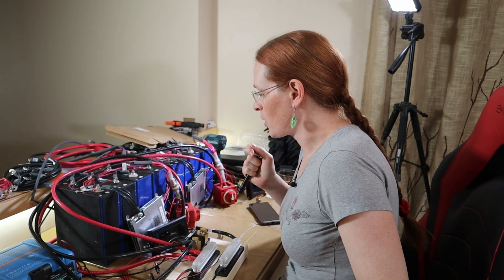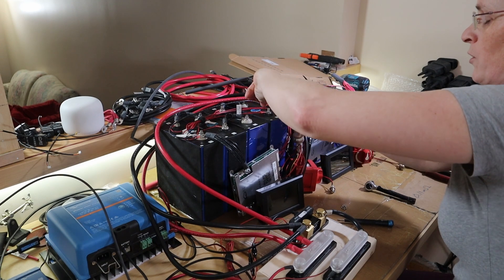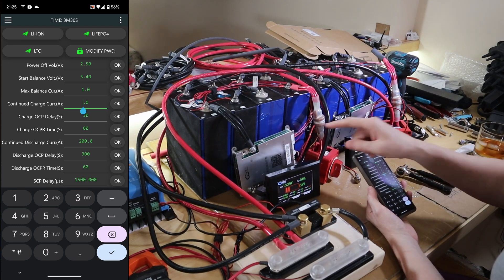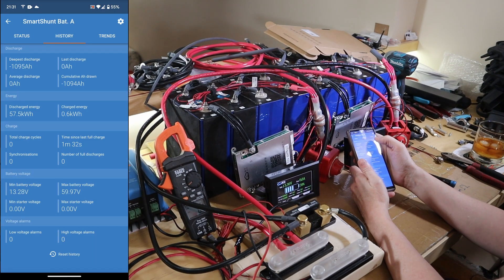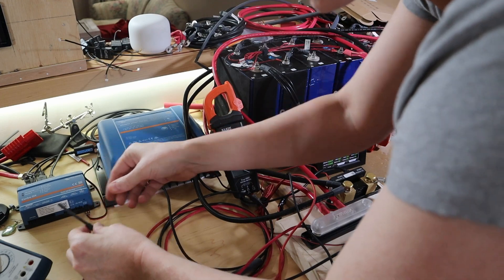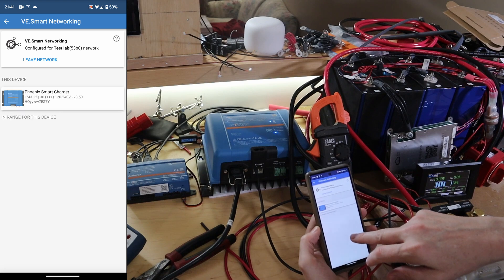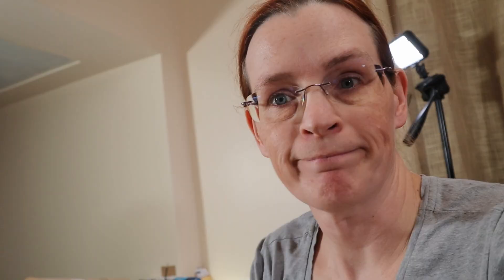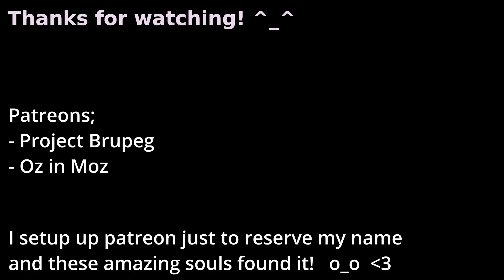Converting 48v Pack into 12v Packs - Part 4 (Ep. 52)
This is the last of 4 parts on the 12v battery build.

In this video we do all the sanity checks before powering things up. We configure the JK B1A8S20P BMS and then reconfigure the Victron smart shunt. Lastly we sort out how to configure and use the Victron Phoenix Smart IP43.

0:00 - Sanity Checking
2:05 - Configuring Battery 2
6:02 - Configuring Victron Stuff
7:51 - Configuring the Phoenix Smart IP43 Charger
11:50 - Configuring Battery 1
13:45 - Equalising And Charging
14:47 - Closing Thoughts